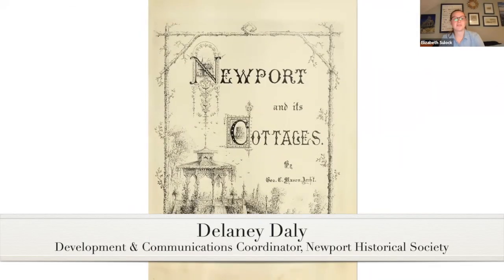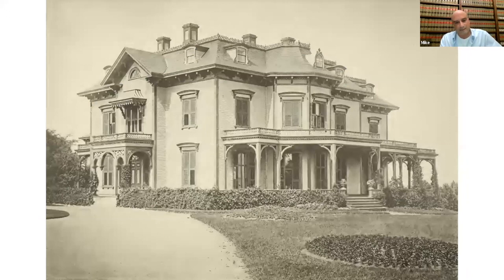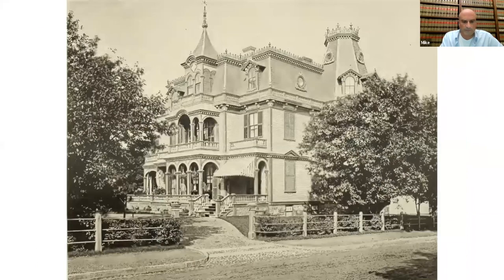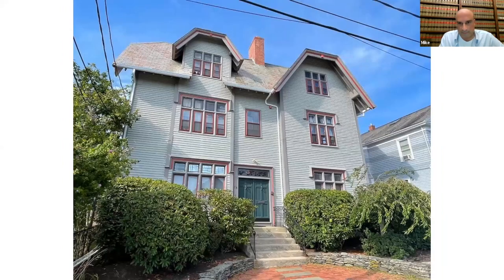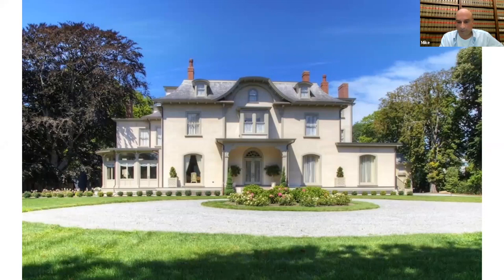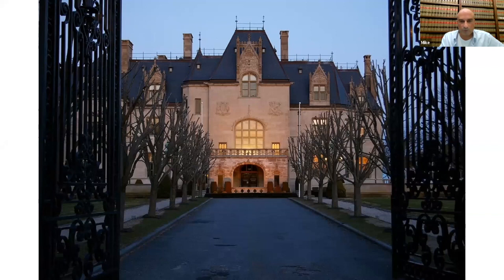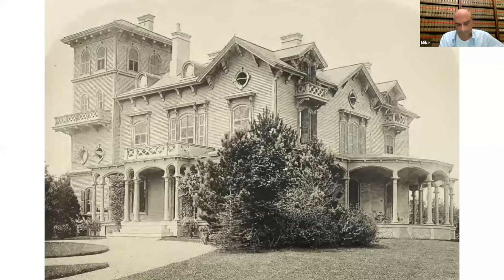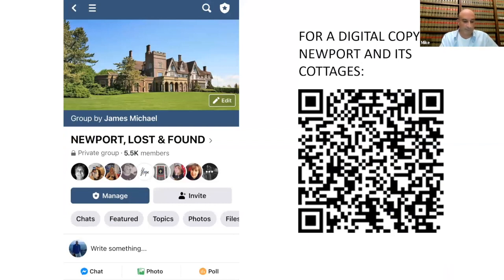“Newport and Its Cottages - Then and Now” with Mike Franco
On Thursday September 29, 2022 the Newport Historical Society hosted Mike Franco for the Zoom talk “Newport and Its Cottages Then and Now”. This virtual event surveyed 45 Newport homes featured by architect George Champlin Mason (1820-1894) in his book Newport and its Cottages.

The book “Newport and Its Cottages” is a wonderful time capsule of Newport architecture circa 1875 – just as the Gilded Age was taking off. In Mason’s preface, he stated that “his aim has been to bring together, in a pleasing and attractive form, illustrations of the beautiful country-seats that adorn the southern shores of Rhode Island, now so justly celebrated as a watering-place.” This evening presentation will provide a “then and now” look at each of the 45 properties. Twenty six of the homes still stand, although some are in radically different form. Nineteen have been lost to fire or intentional demolition, and most are largely forgotten.

Mike Franco is a trial lawyer with a practice in Massachusetts. He lives in a historic home in Newport and has a lifelong interest in Newport history and architecture. He moderates the popular Facebook group “Newport, Lost & Found” which explores Newport’s Gilded Age architecture.